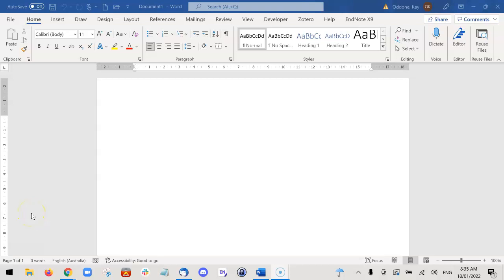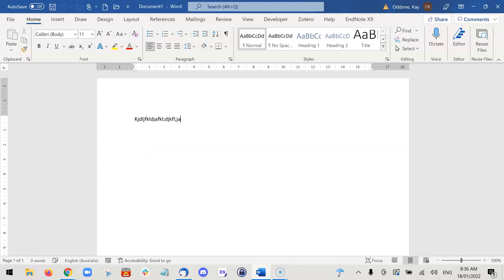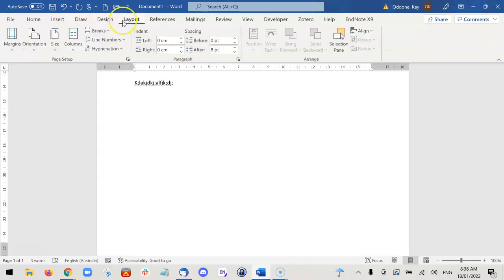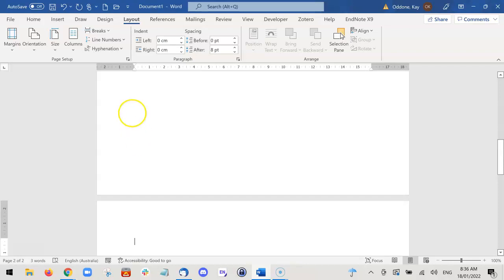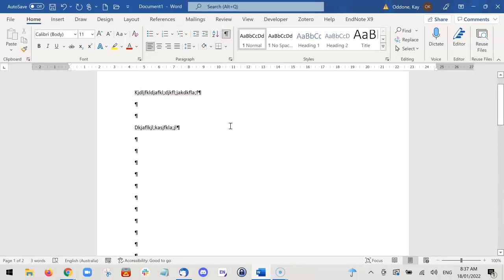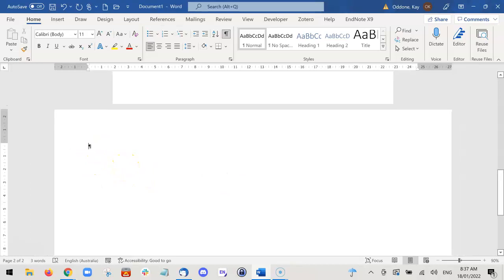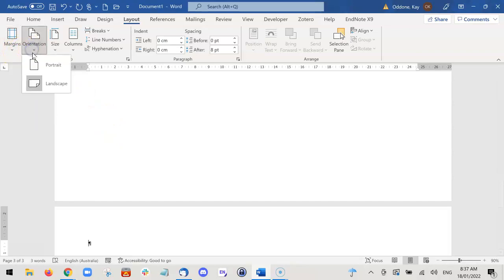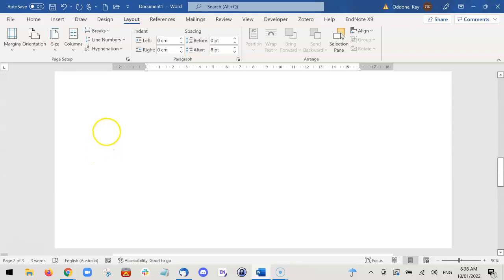Changing orientation in one document